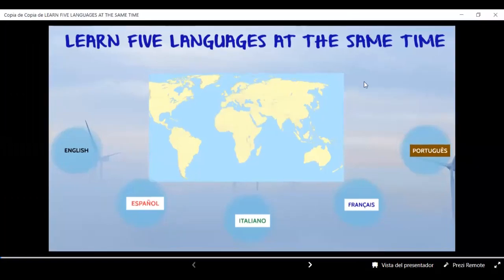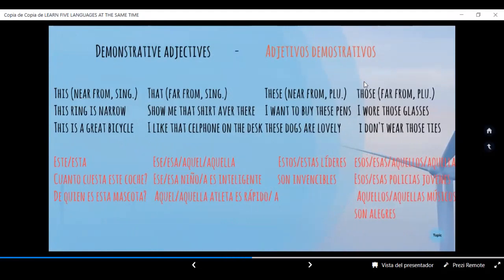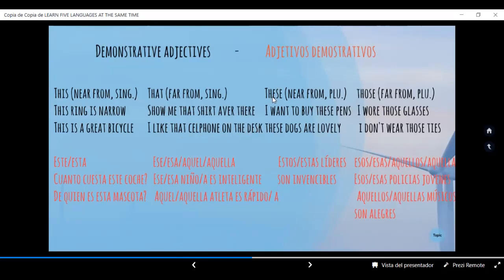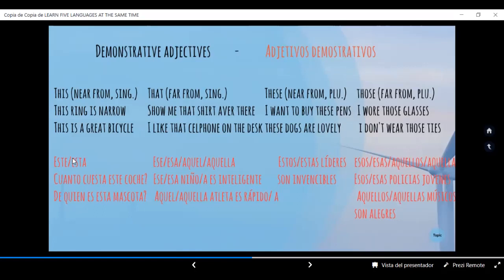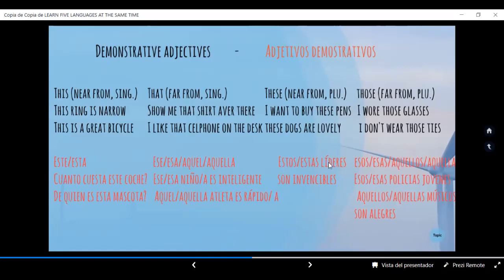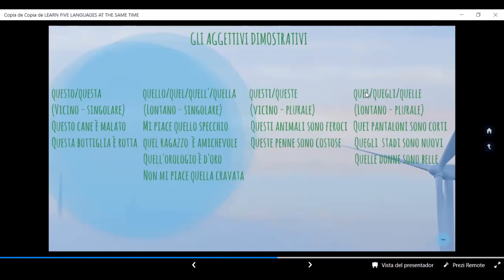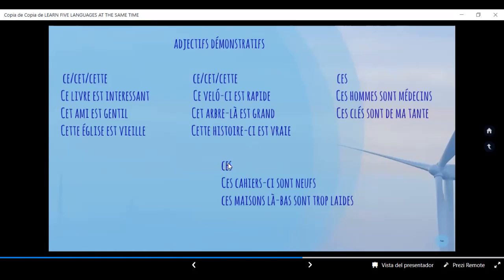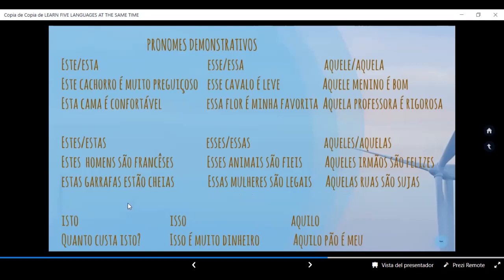Demonstrative adjectives, Los Adjetivos demostrativos más comunes en cinco idiomas. Lección 6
Adjetivos demostrativos: Son palabras que acompañan al nombre para señalar la distancia que separa al hablante del objeto, lugar o persona a la cual se refiere y concuerda en género y número con el sustantivo al que modifica.